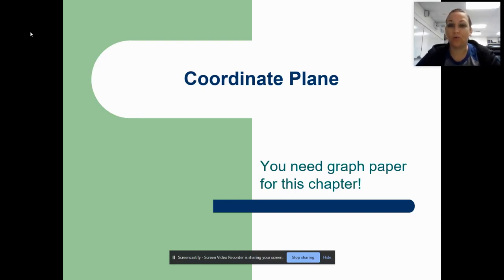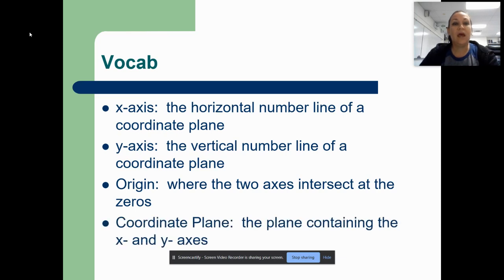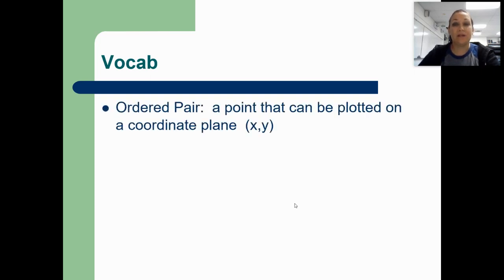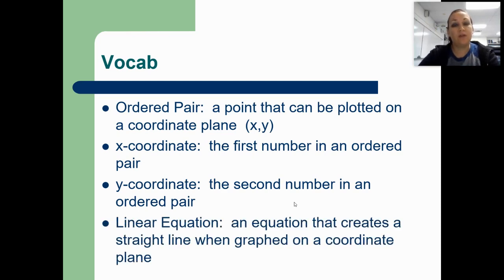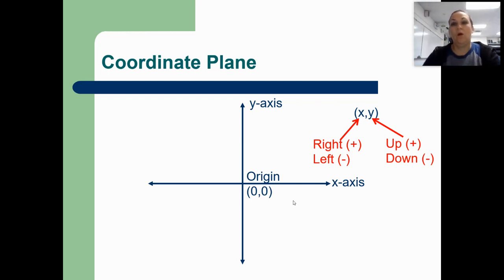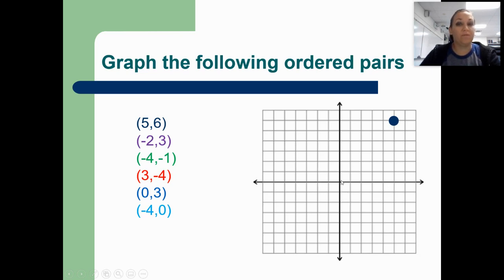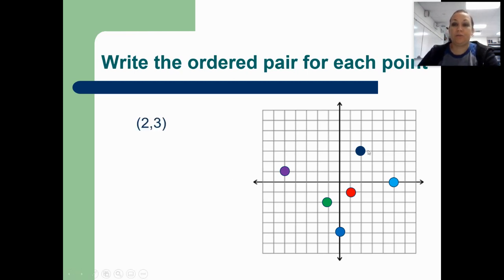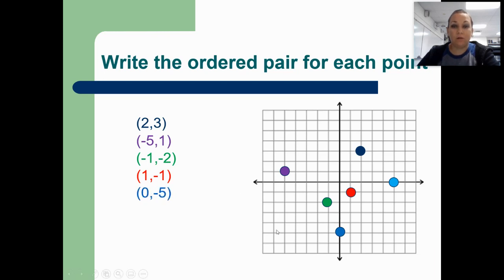10/26 Video 1 - Coordinate Plane